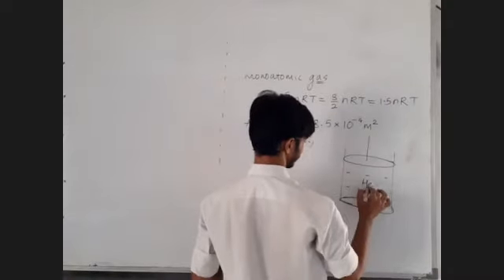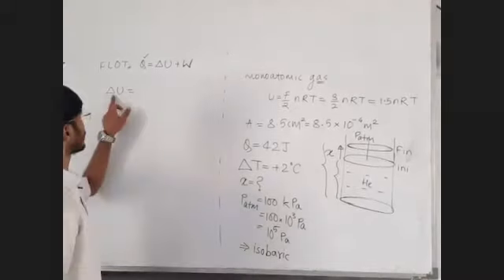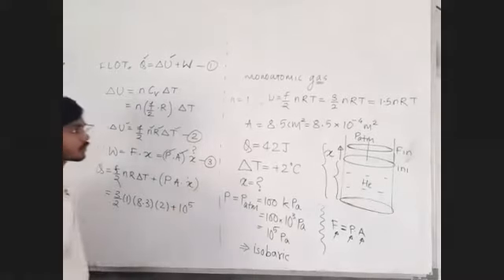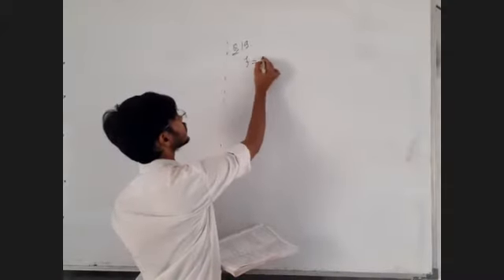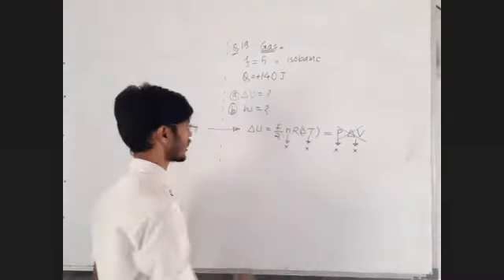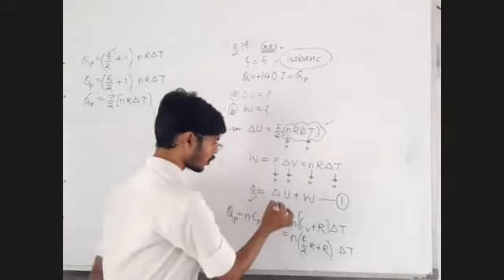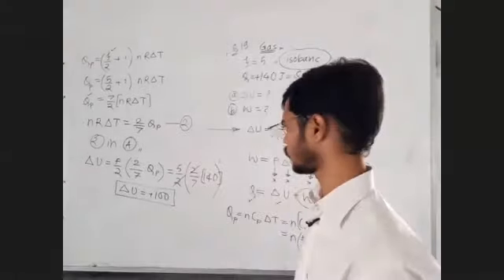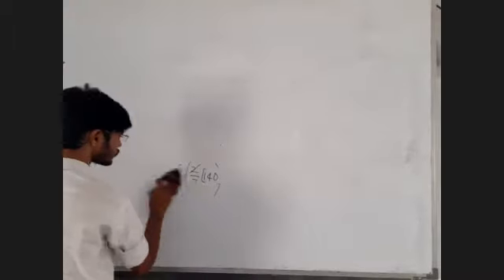457. JEE_NEET Lec-12.1 THERMODYAMICS